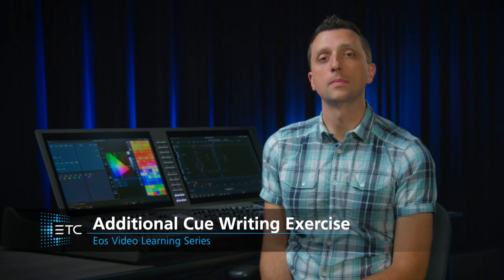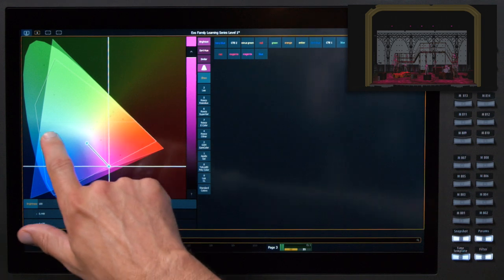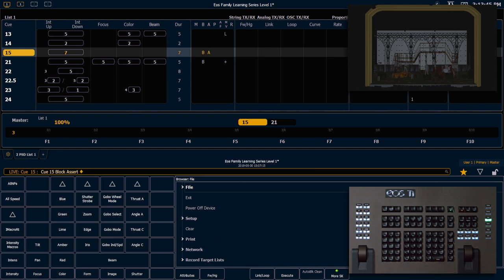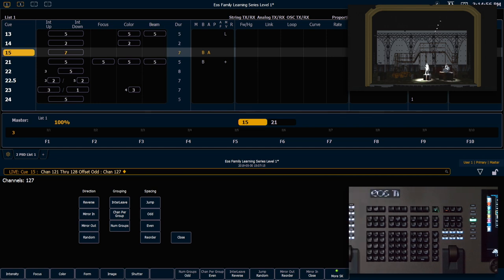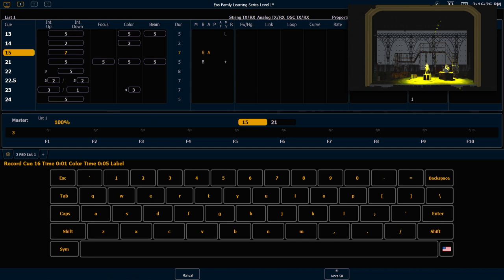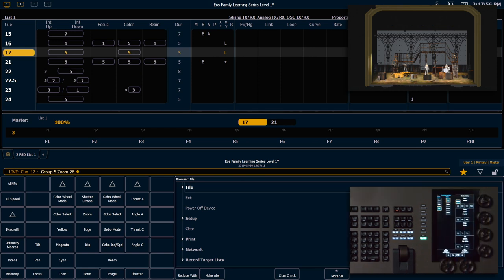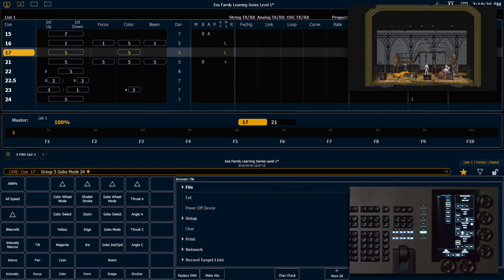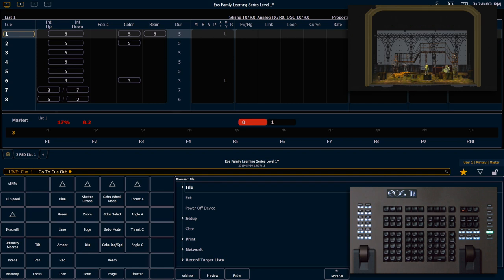Additional Cue Writing Exercise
Time to take what we've learned and put it into practice by writing a few cues.

For emergency/technical assistance contact ETC Technical Services @:
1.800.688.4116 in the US